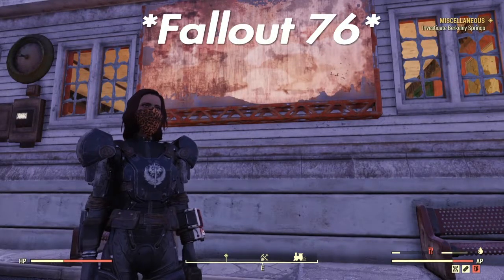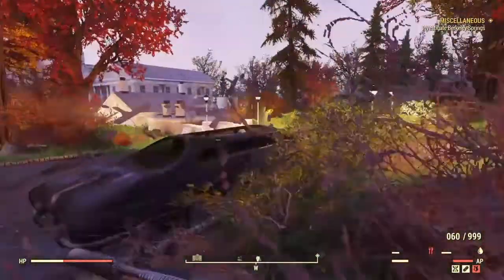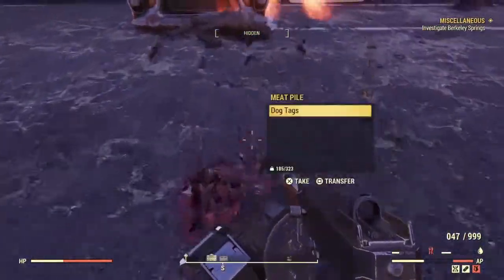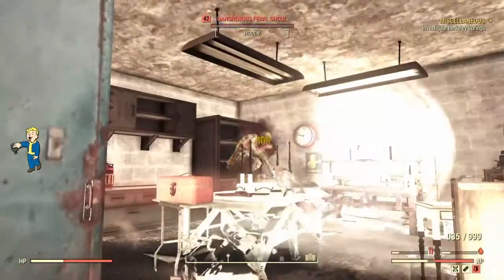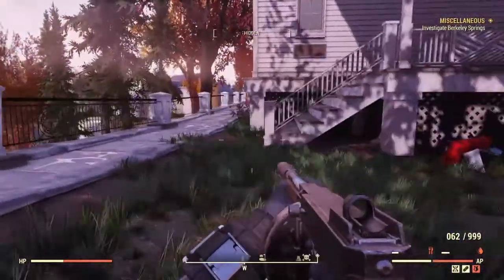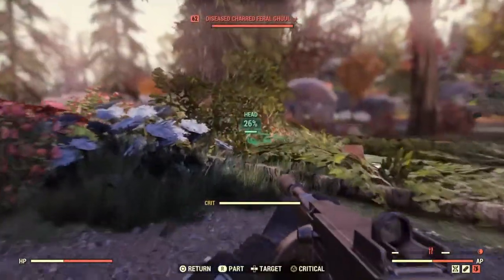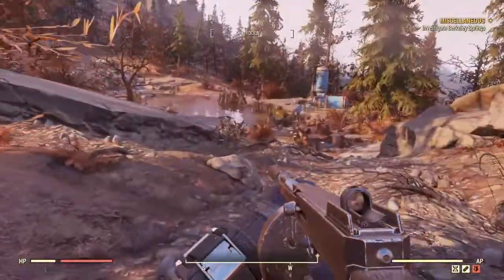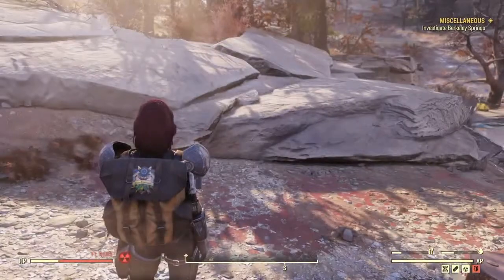Anti Armor Submachine Gun in Fallout 76